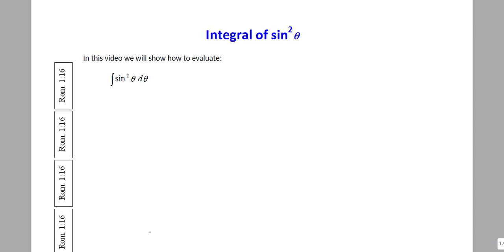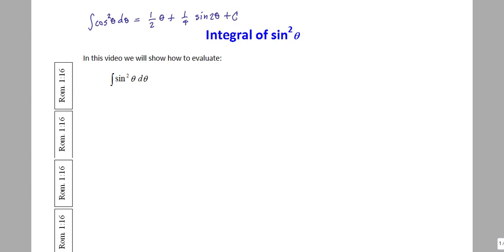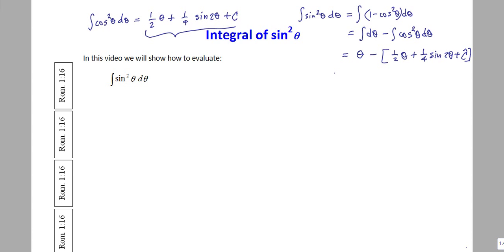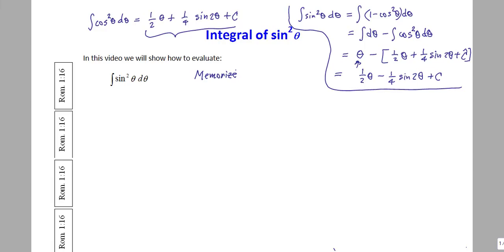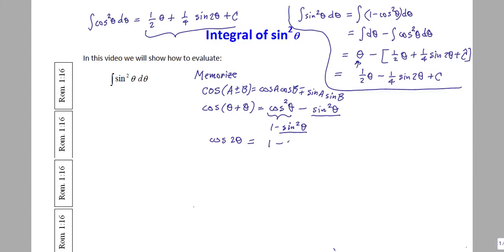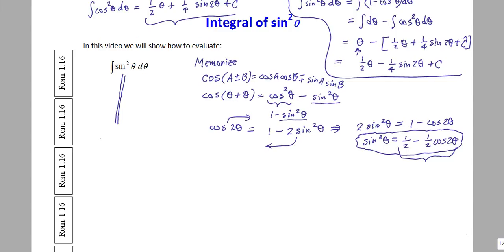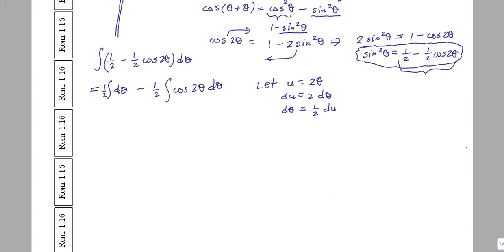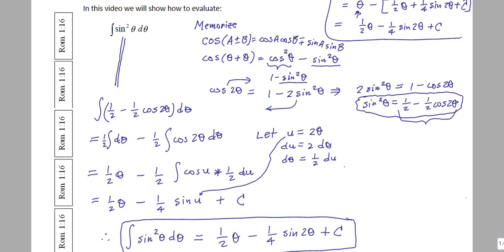Integral of sin^2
We show how to integrate the square of the sin function.